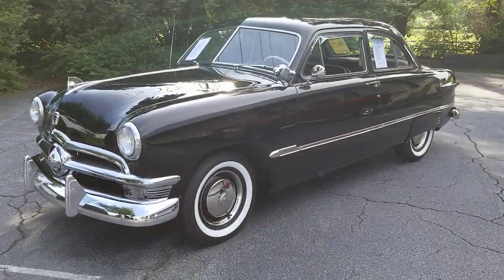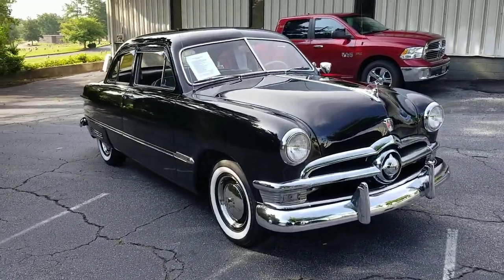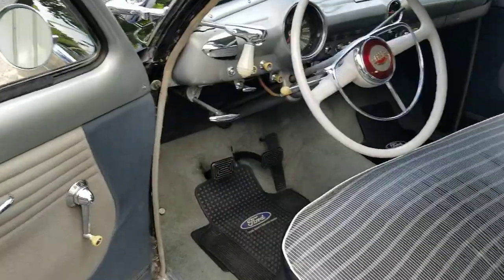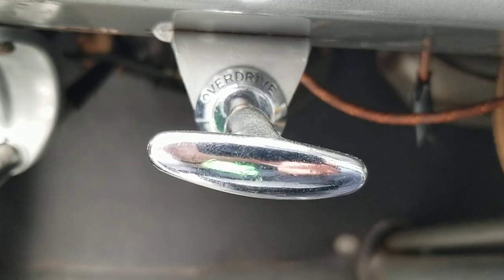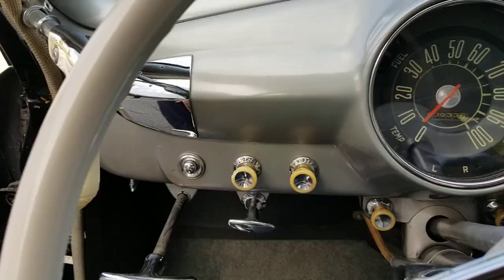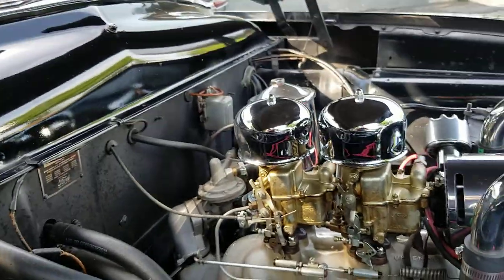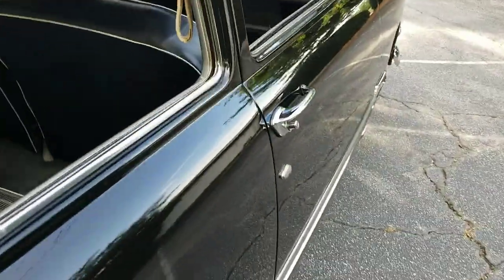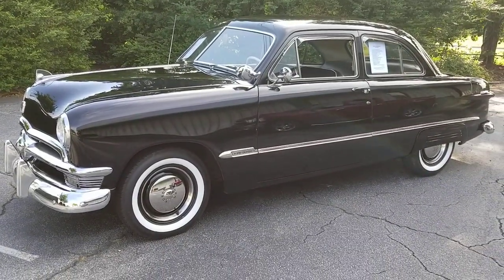FOR SALE: 1950 Ford Tudor Custom Deluxe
Very nice 1950 Ford Tudor Custom Deluxe for sale.  Straight body, beautiful black paint with gray interior.  Rebuilt flathead V8 enging with a 3 speed manual transmission and overdrive!